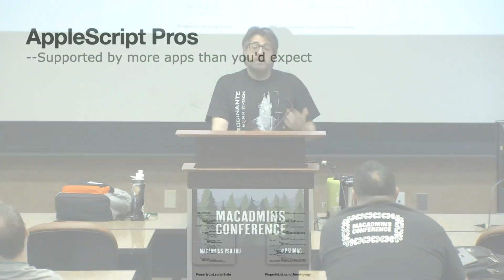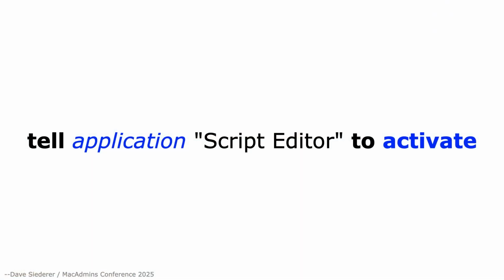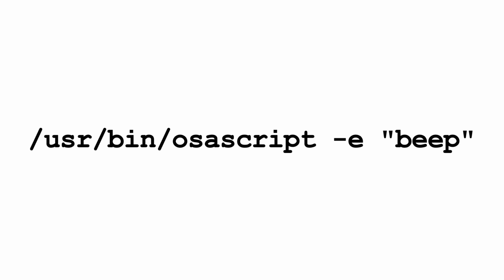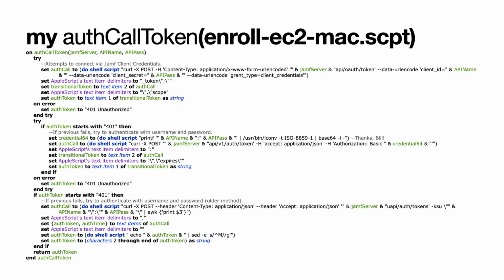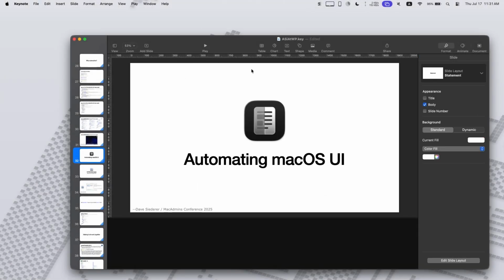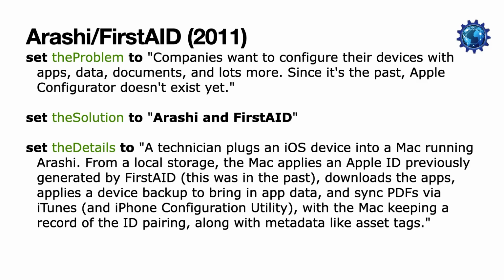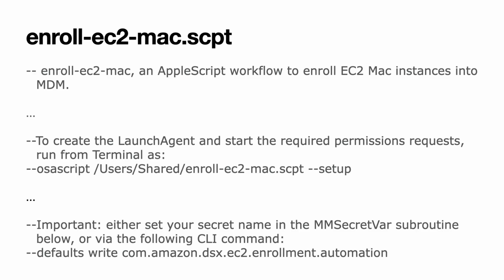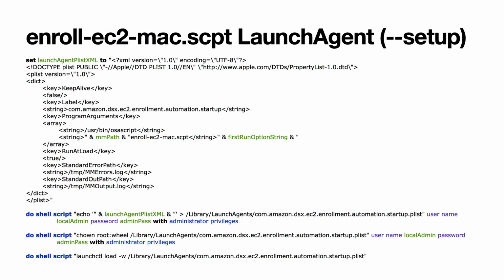AppleScript In All the Wrong Places – Dave Siederer